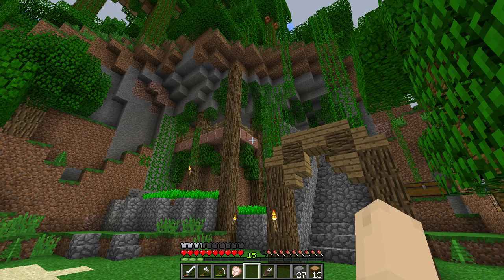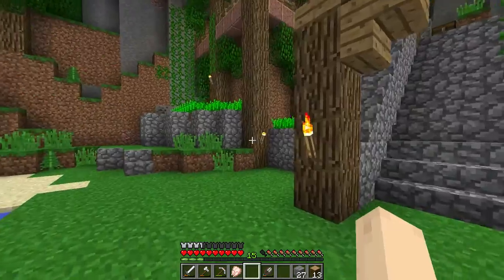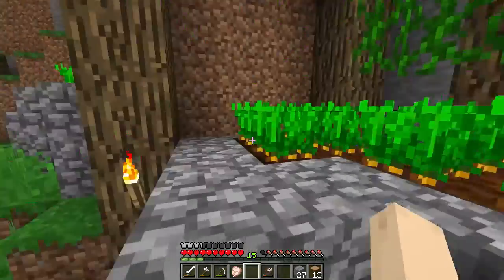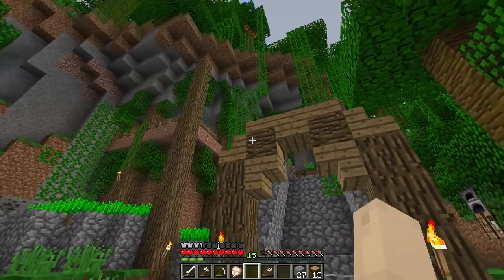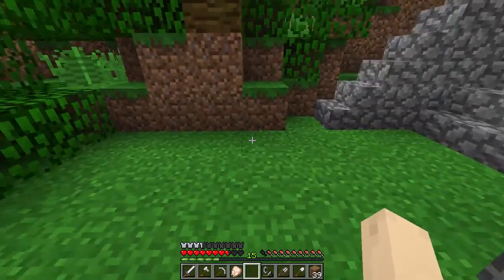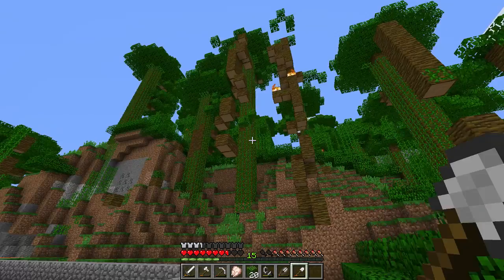Minecraft 1.9 Survival | Episode 18 | Lost City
Today I'll be showcasing the work I've done on my base, and talking about what's to come in my Minecraft survival series.

-n8mo